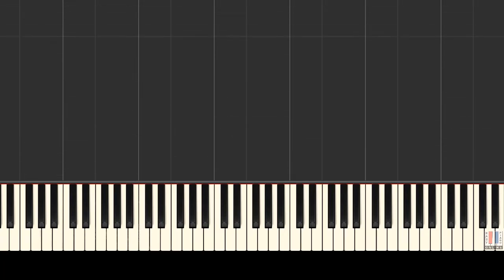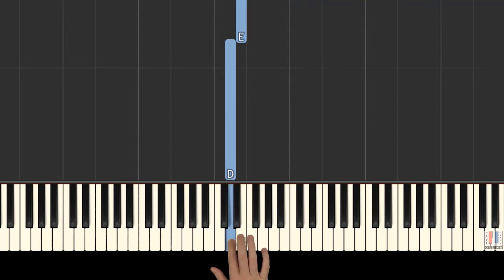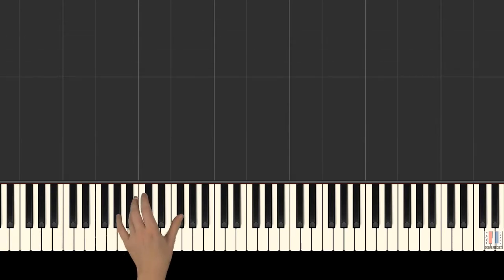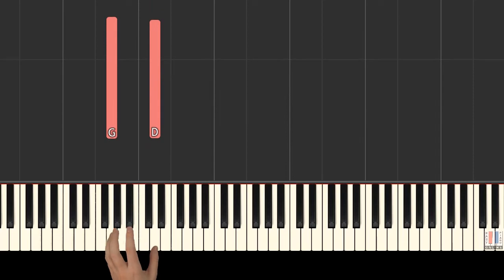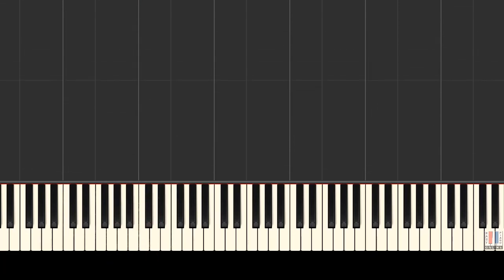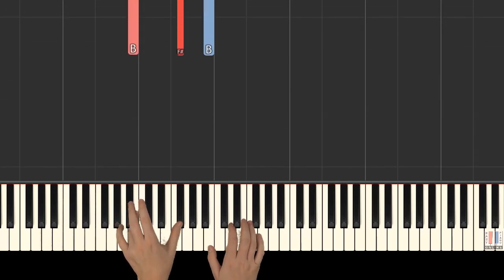How To Play "IRON MAN" by Black Sabbath - Easy Piano (Synthesia) [Piano Tutorial] [HD]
Song: Iron Man
Composer: Frank Iommi, John Osbourne, William Ward, Terence Butler [Black Sabbath]

🎹 Master PLAYLISTS of piano music!
    ♫ LIVE recorded tutorials!
    ♫ SYNTHESIA visualizer!

🔔 JOIN EasyPianoOnline!

Lyrics:

I am Iron Man!

Has he lost his mind?
Can he see or is he blind?
Can he walk at all
Or if he moves will he fall?

Is he alive or dead?
Has he thoughts within his head?
We'll just pass him there
Why should we even care?

He was turned to steel
In the great magnetic field
When he traveled time
For the future of mankind

Nobody wants him
He just stares at the world
Planning his vengeance
That he will soon unfurl

Now the time is here
For Iron Man to spread fear
Vengeance from the grave
Kills the people he once saved

Nobody wants him
They just turn their heads
Nobody helps him
Now he has his revenge

Heavy boots of lead
Fills his victims full of dread
Running as fast as they can
Iron Man lives again!

Songwriters: BUTLER TERENCE MICHAEL / IOMMI ANTHONY FRANK / OSBOURNE JOHN / WARD W T